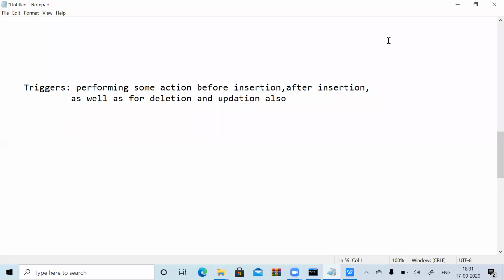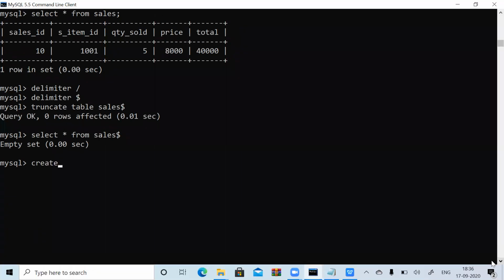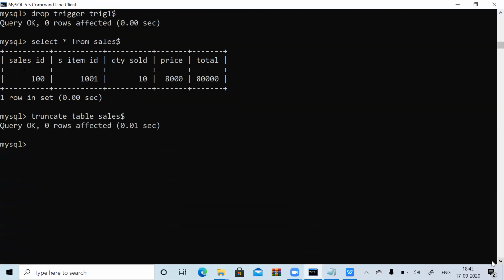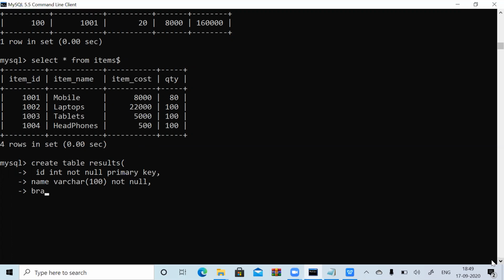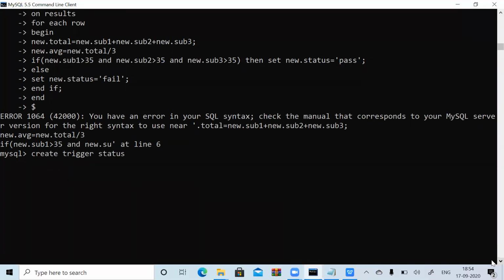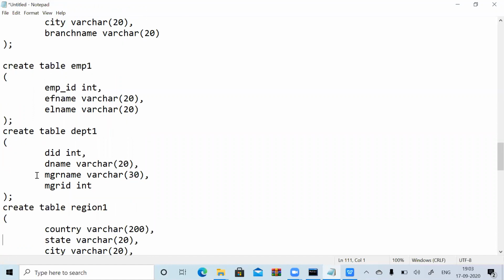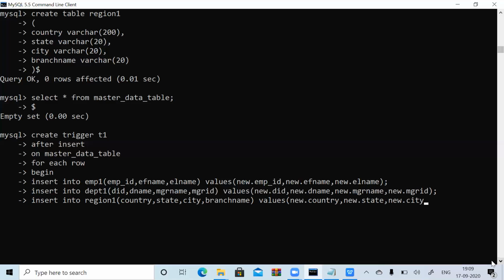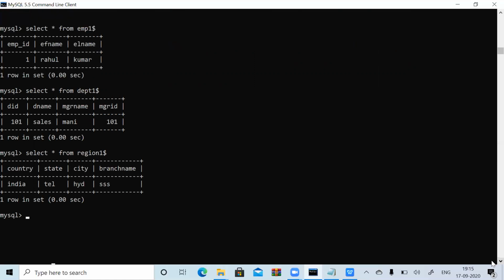Mysql Tutorial For Beginners| Introduction to Triggers|Lear my Sql|Part6